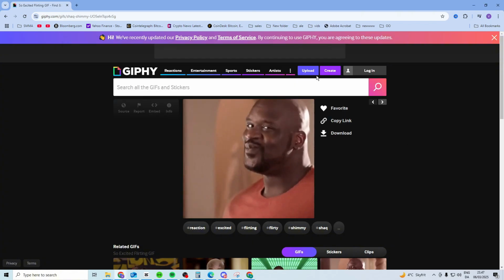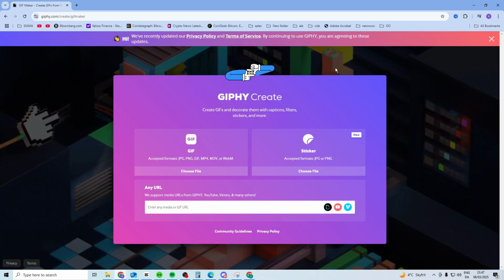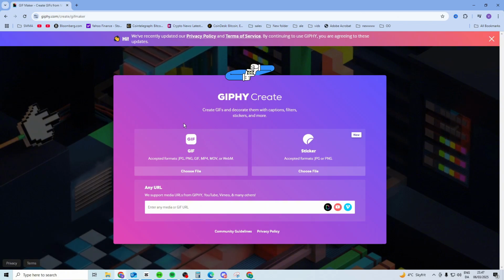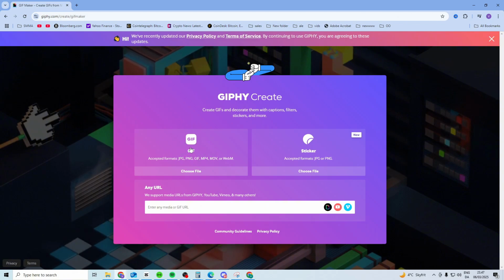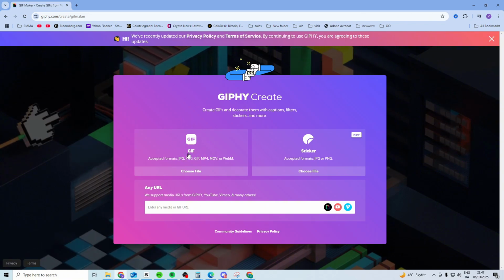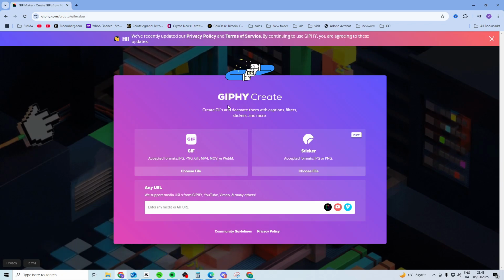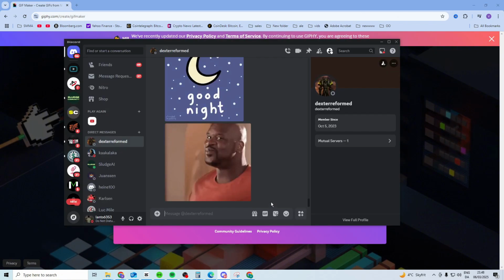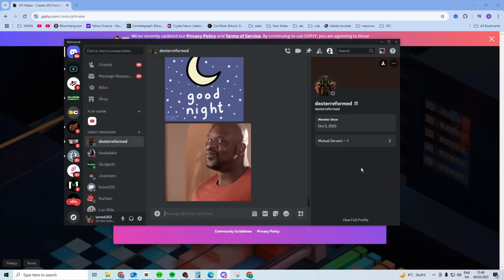How To Make A Gif On Discord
In this video I'll show you how to easy and fast create a gif on discord and how to use gifs on Discord. The method is very simple and clearly described in the video. Follow all of the steps & see how you can make a gif on discord and how to add gifs on discord